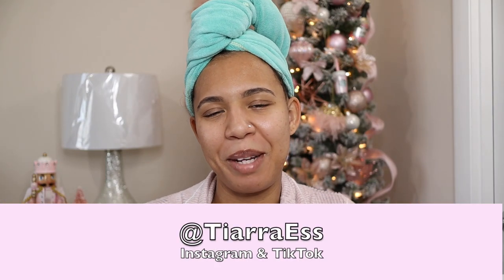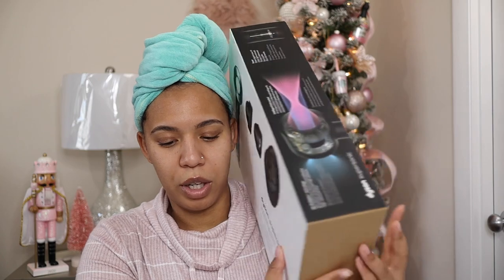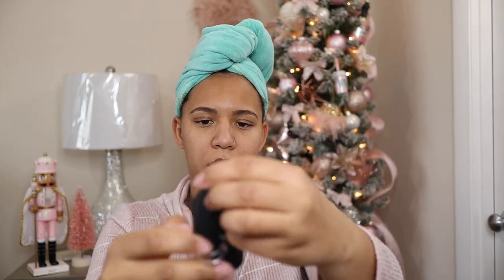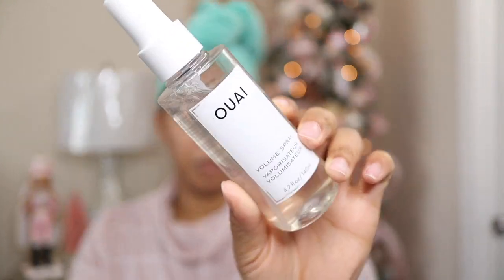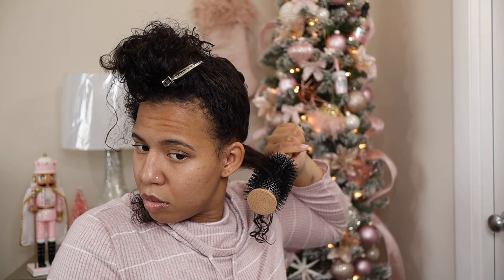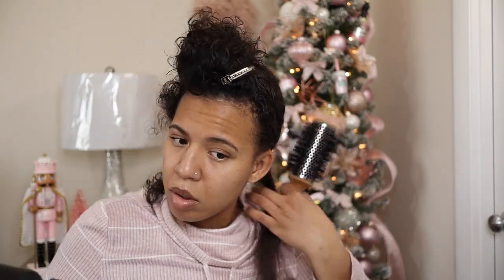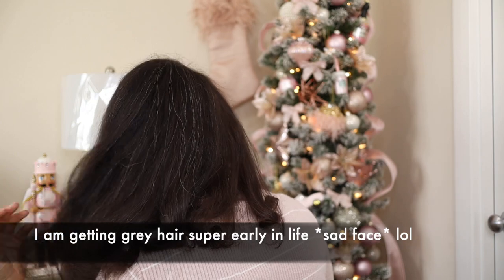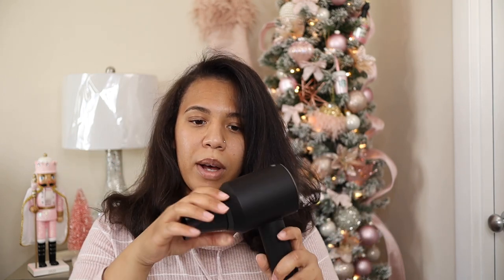NO FLAT IRON! ROUND BRUSH BLOW OUT using the Dyson Hair Dryer | First Impression | Tiarra Ess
Hey YouTube! Today I using the round brush and the Dyson blow dryer to blow out my hair!  No Flat Iron used!

Amika Blow Out Spray:

QUAI Volume Spray:

CHI 44 Iron Guard:

CHI Silk Infusion:

CHI Keratin Mist:

Camera:
Canon M50
Editing Software: